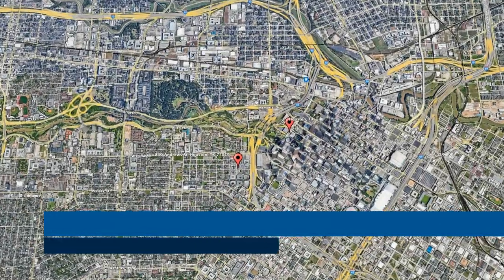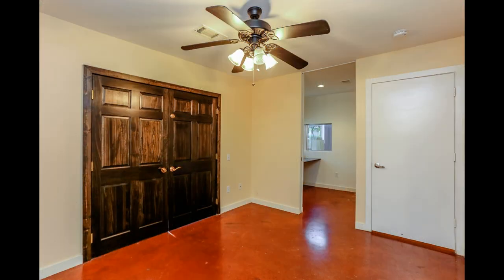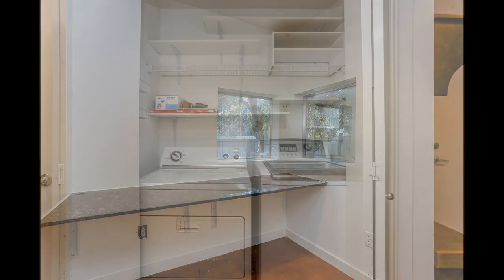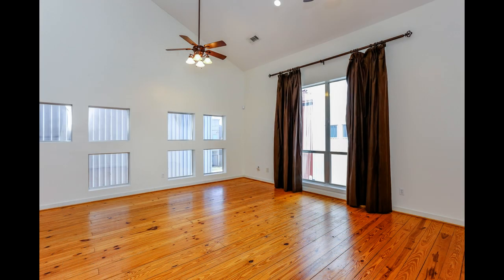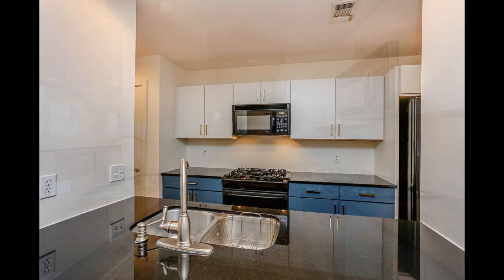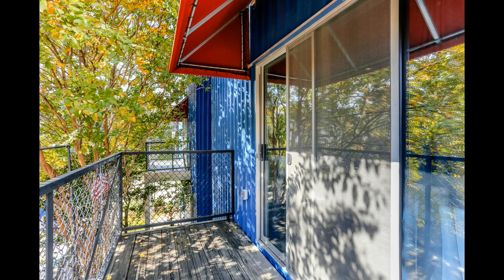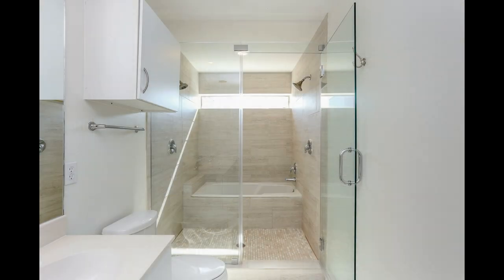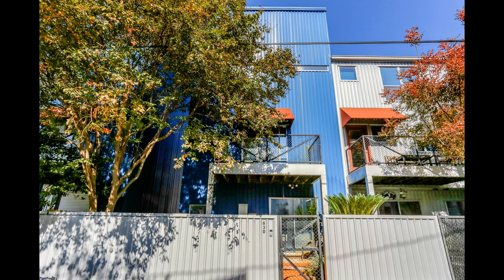Houston Townhomes for Rent 2BR/2BA by Property Managers in Houston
This townhome features 2 bedrooms, 2 bathrooms, and a central location. Double doors welcome you into the foyer which has modern stained concrete flooring and a small nook for your coats and shoes. Just off the entryway is a small room that could be used as a home office. The lower level is also where you’ll find the washer and dryer and interior access to the garage. The main floor is where the massive living room is located and comes with gorgeous pine wood flooring, ceiling fans, huge windows, and high ceilings that provide volume and light to the space. It flows into the dining area that could fit a large table. The modern kitchen boasts double sinks, ample cabinetry, and major appliances. The bedrooms come with plush carpeting, high ceilings, and large windows that fill them with natural light. Enjoy the outdoors on your lovely balcony or the cozy patio. This property is conveniently located in the heart of Midtown and is close to a host of shopping, dining, and entertainment options. You just have to see this stunner for yourself!

ABOUT US